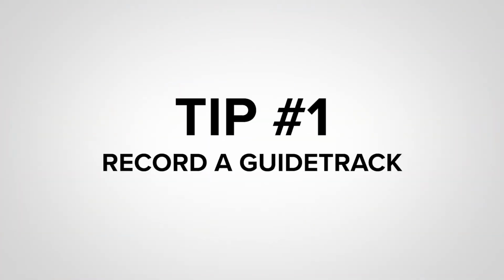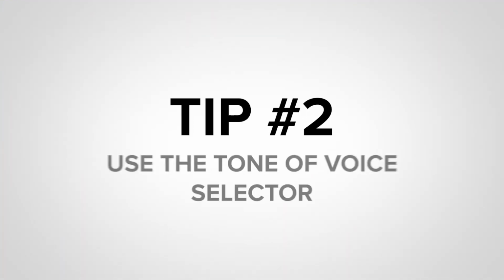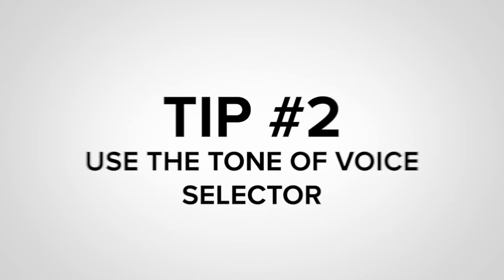5 Tips To Effectively Brief A Voice Over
Once you have picked a voice over, you of course want to have them get the recording right on the first take. It gives you the quickest result with the least amount of effort. The voice over wants the same, they too try to record exactly the way you want on the first try. The better your briefing is, the better your chances are of making that happen.

This video will show you 5 top tips on how to most effectively brief your voice over, lowering the likelihood of retakes and saving you time.

0:00 - Intro
0:28 - Tip 1
1:31 - Tip 2
1:39 - Tip 3
2:24 - Tip 4
2:40 - Tip 5
3:25 - Bonus

If you haven’t used our Voice Over Generator yet, try it out